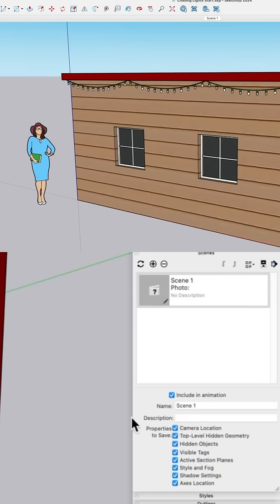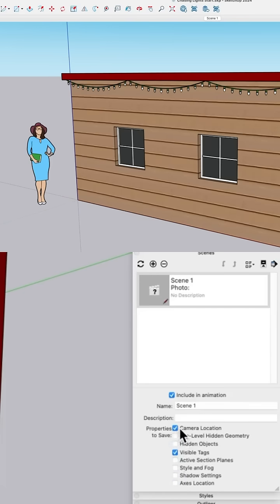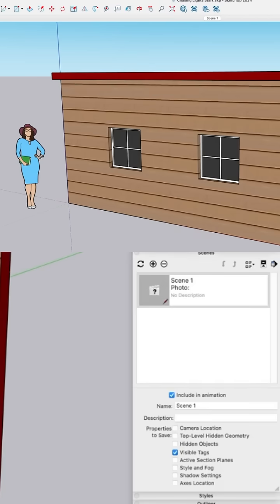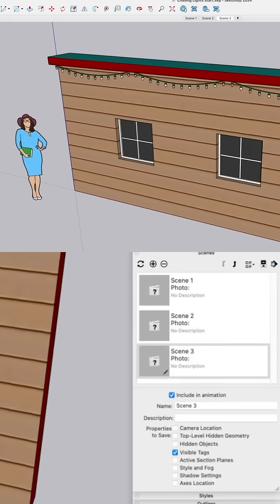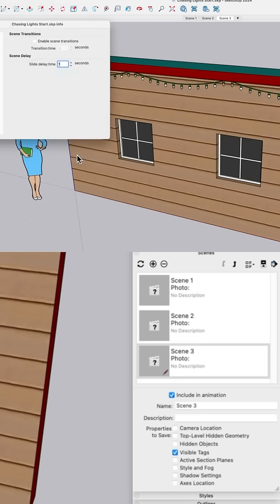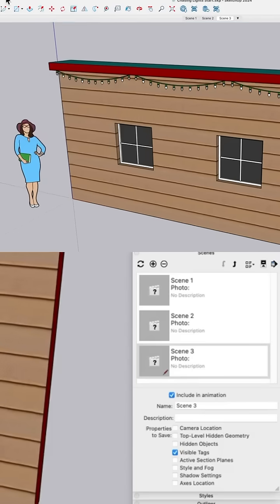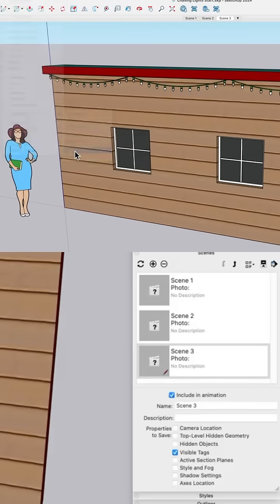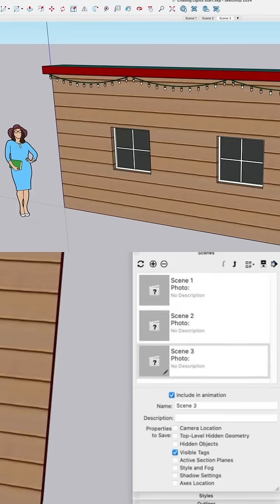SketchUp Scenes + Tags = Animation 🎥😍